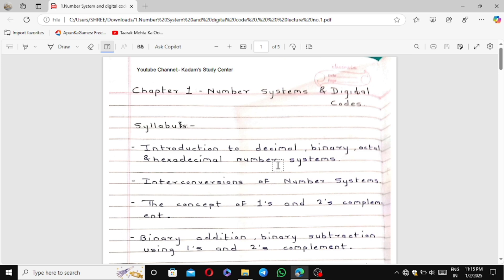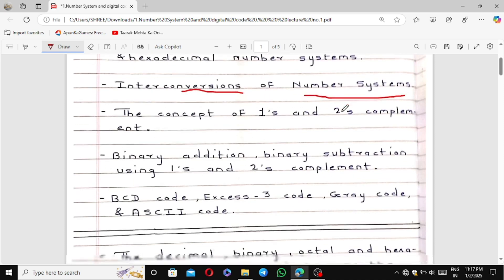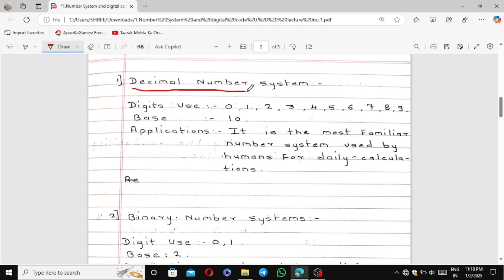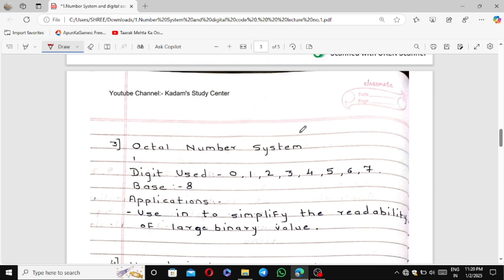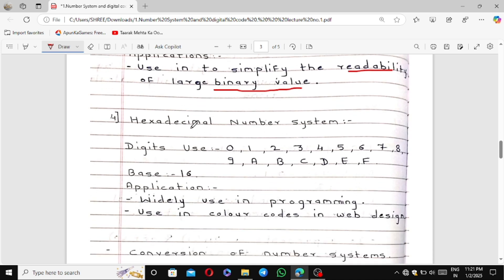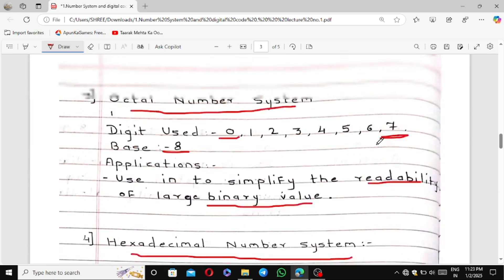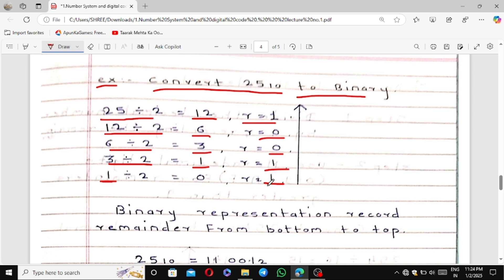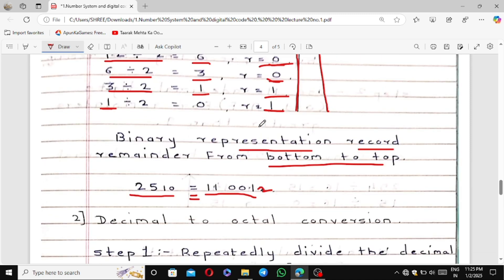Fy BCS || Semester:-2 || Electronics || 1. Number System and Digital Code || Lecture.1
For Notes Please Join Telegram Channel